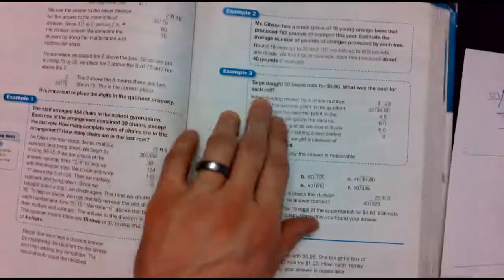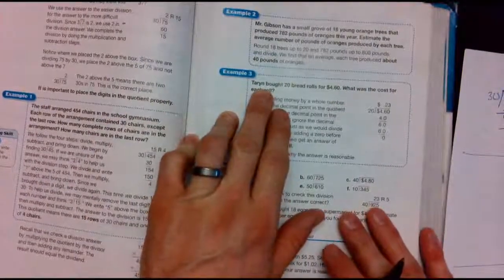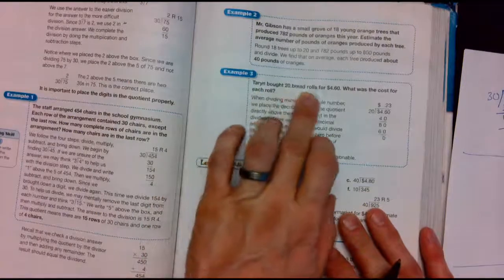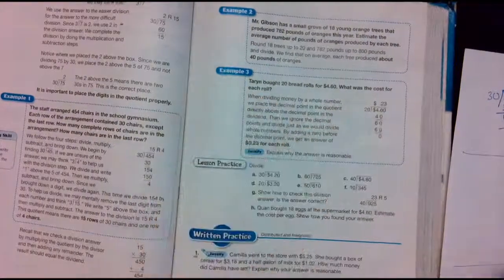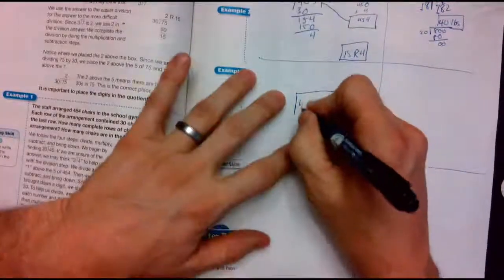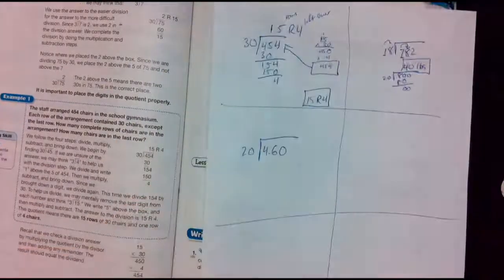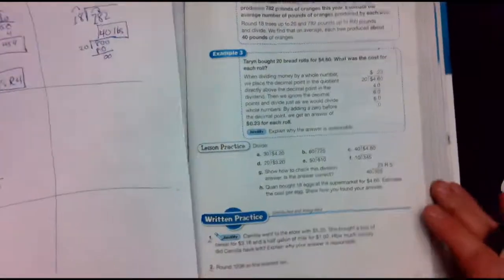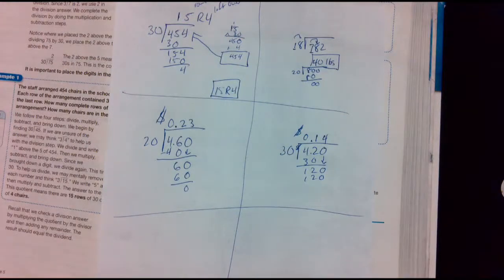Math Lesson 54 Monday